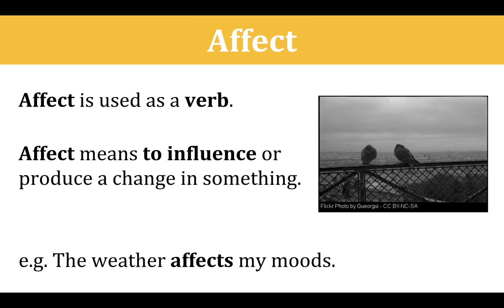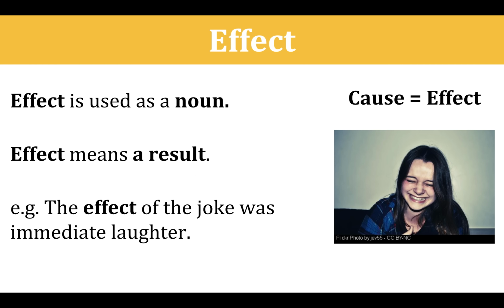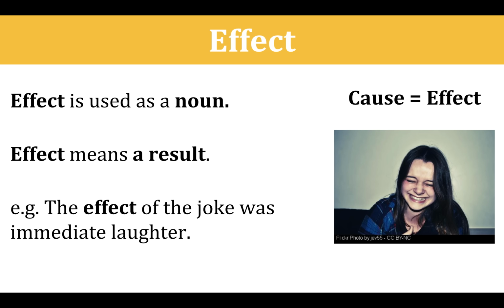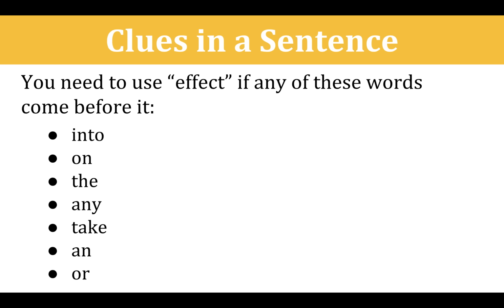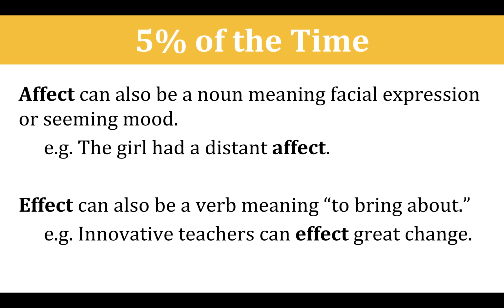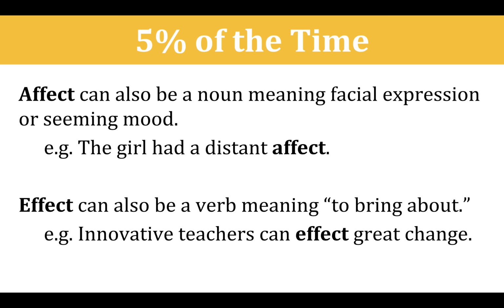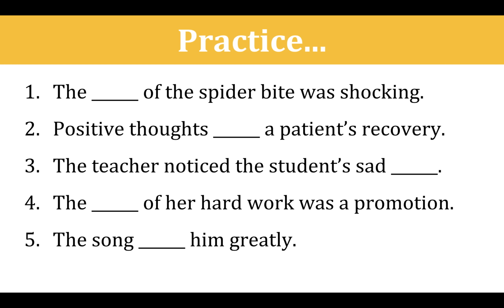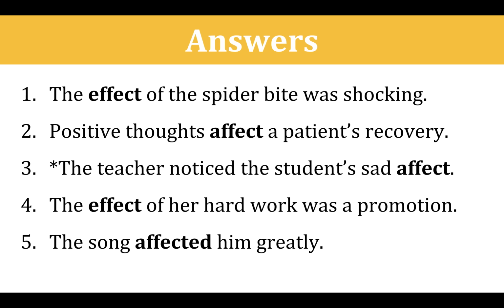Grammar Video: Affect vs. Effect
This quick grammar video describes the different between affect and effect in a sentence.